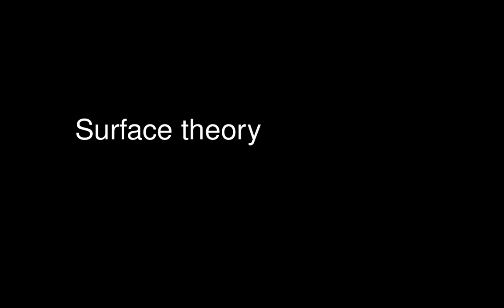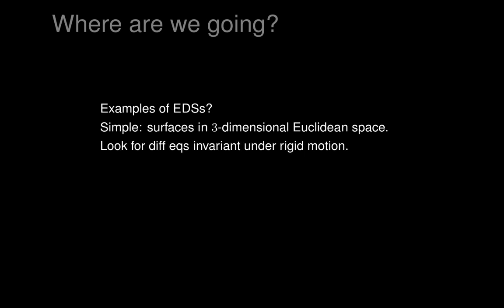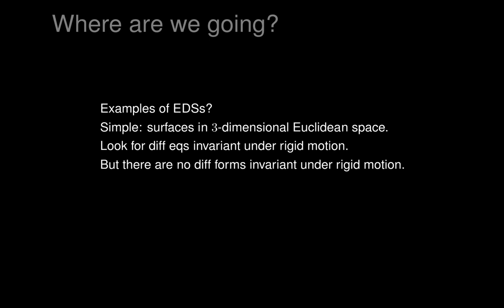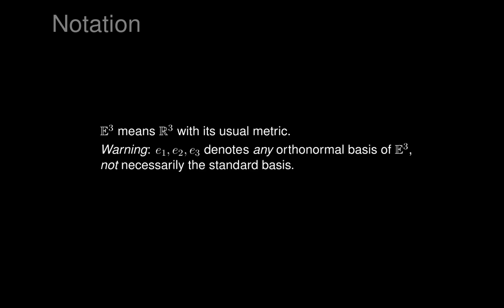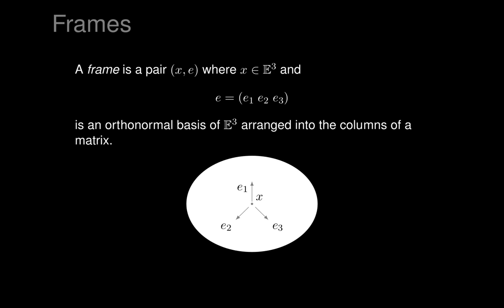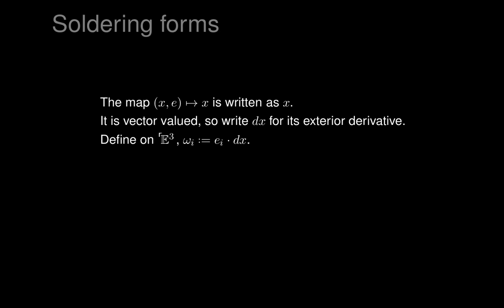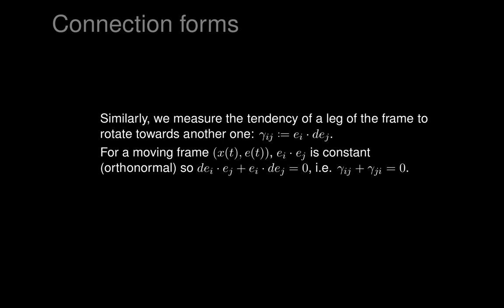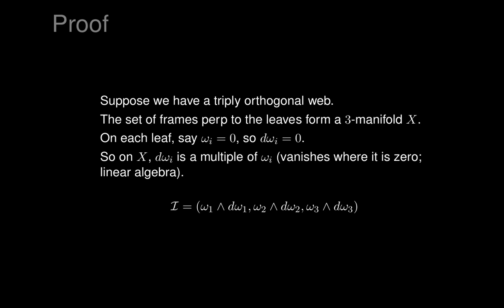eds lecture 02 2020 08 15 12 42 57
This is the second in a series of lectures on exterior differential system for students of mathematics, who are assumed to have previously studied differential geometry, including manifolds, smooth maps, vector fields and differential forms. Lecture notes are currently available gratis at the famous Kazakhi server